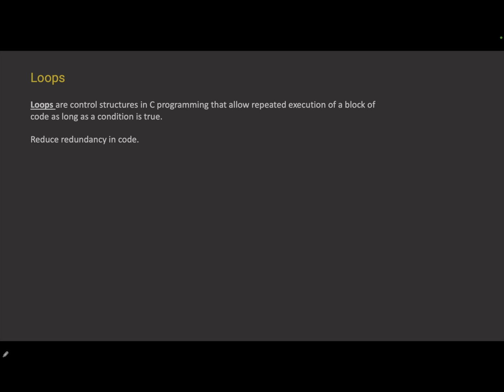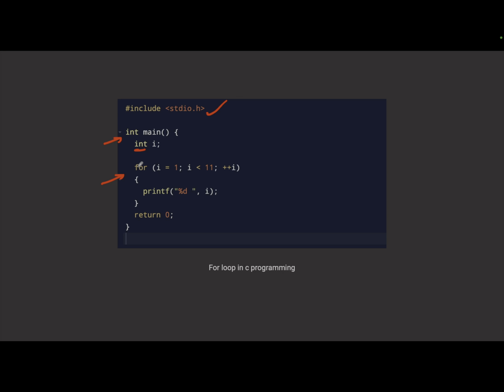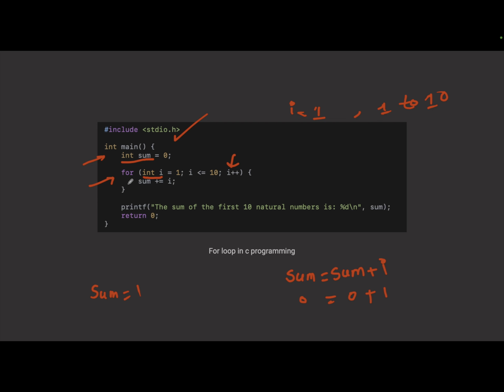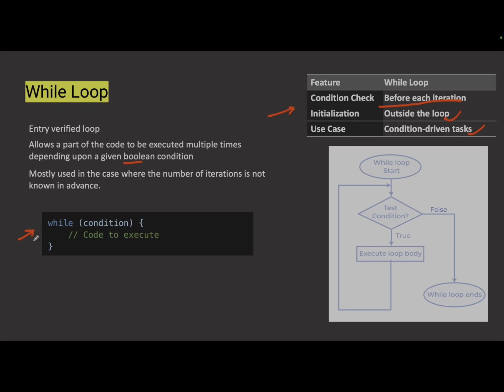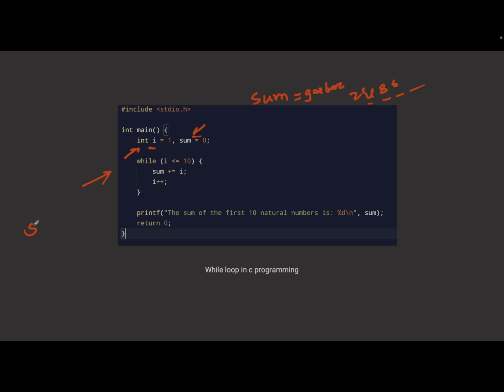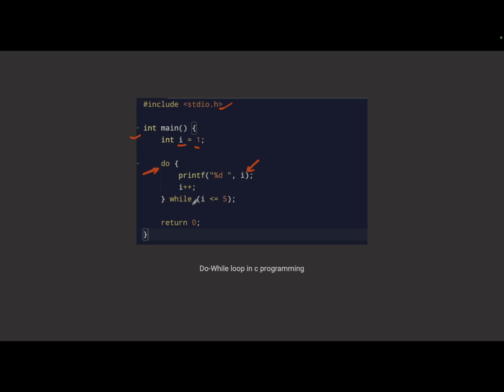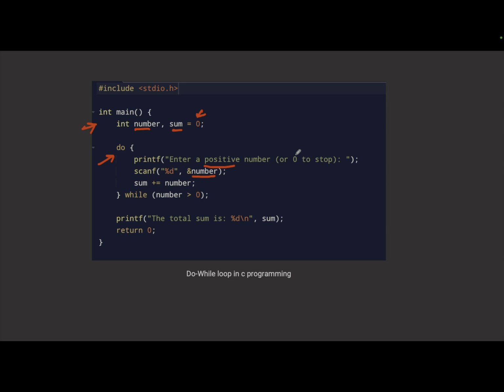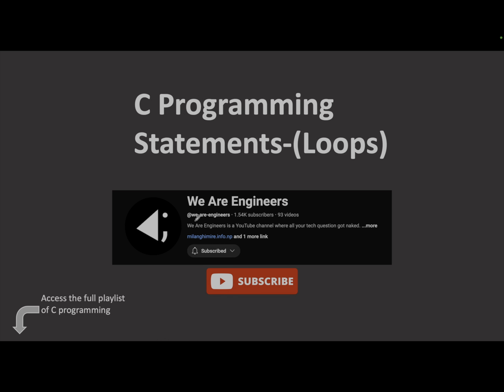Loops in C | For Loop , While Loop and Do While Loop - Full Concept of Loops in C | We Are Engineers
Learn everything you need to know about loops in C programming in this comprehensive video! We cover the full concepts of For Loop, While Loop, and Do-While Loop, including their syntax, how they work, and practical examples to help you understand them better. Whether you’re a beginner or brushing up on your C programming skills, this video is your ultimate guide to mastering loops in C. Subscribe for more programming tutorials and become a pro with ‘We Are Engineers’!

Other Playlists and Tutorials:
 • Website Full Tutorials: Watch here
 • Rank Your Website on Google (First Page): Watch here
 • Add Loading Animation in WordPress: Watch here

Make sure to check our website and YouTube channel regularly for more tutorials and updates. Happy learning! 🎉